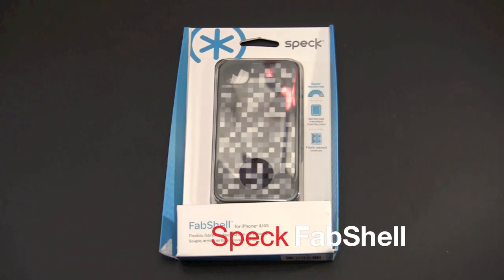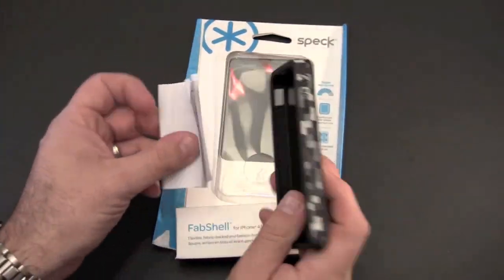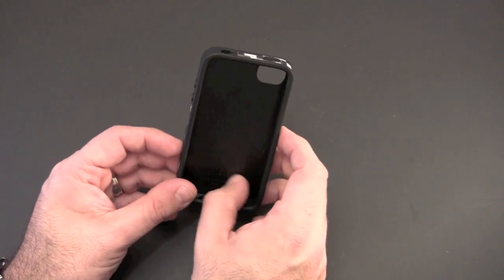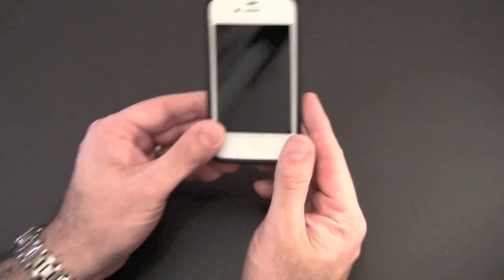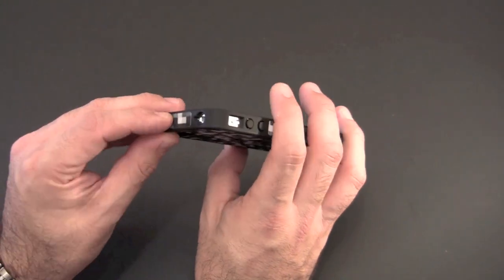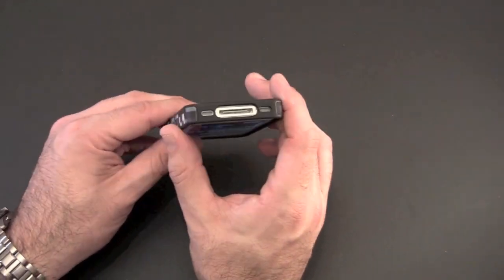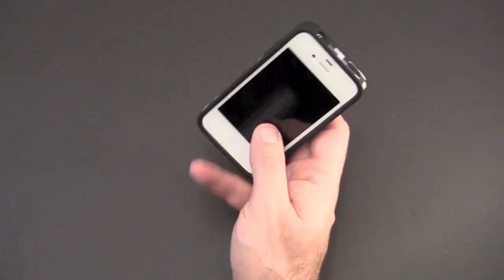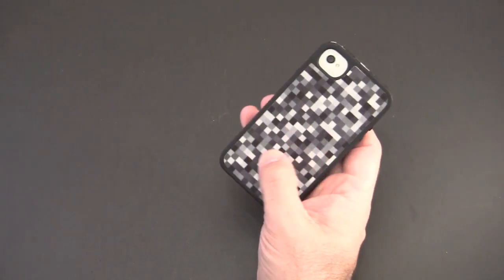Speck FabShell Case for iPhone 4/4s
In this video I review the Speck FabShell Case for the iPhone 4/4s.